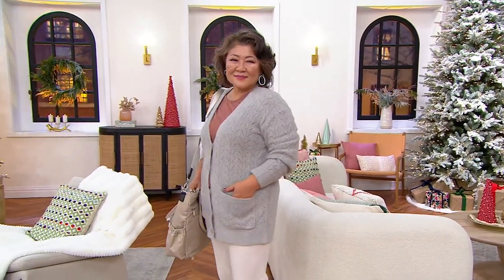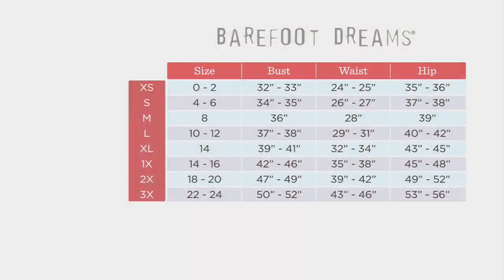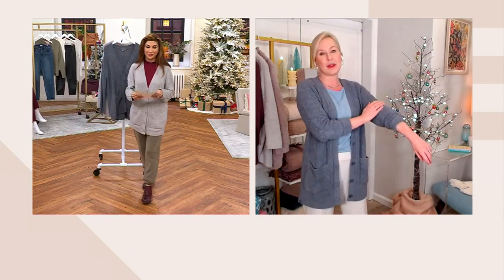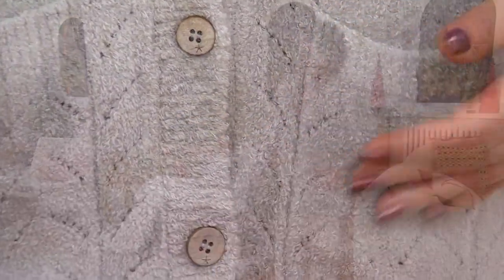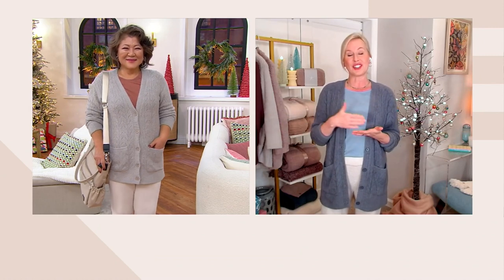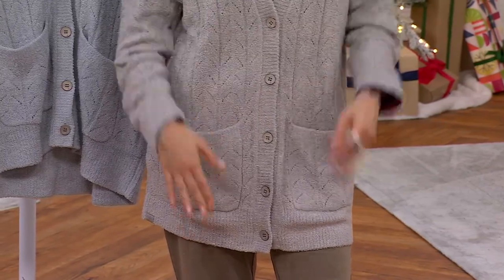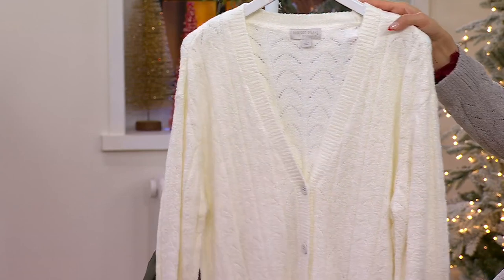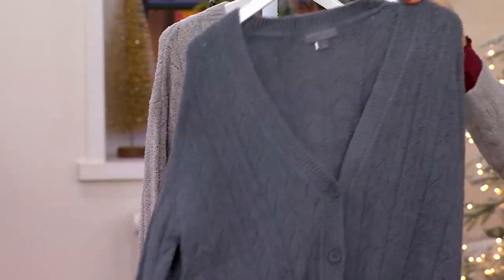Barefoot Dreams CozyChic Lite Lace Pointelle Cardigan on QVC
Barefoot Dreams CozyChic Lite Lace Pointelle Cardigan

When you want to finish your look with an oh-so pretty topper, reach for this pointelle cardigan. From Barefoot Dreams.